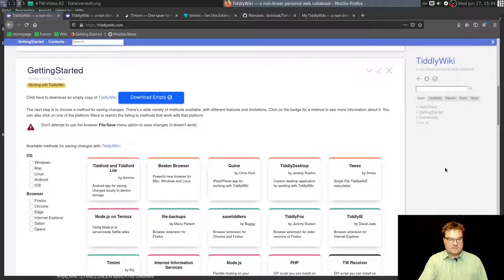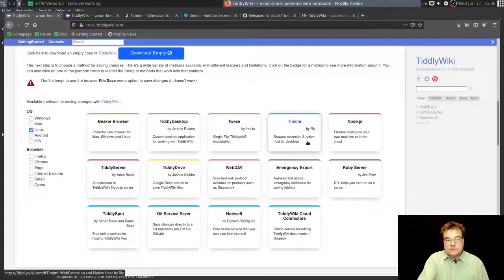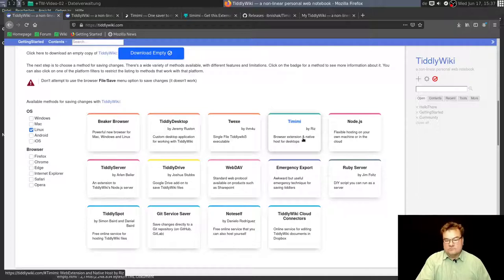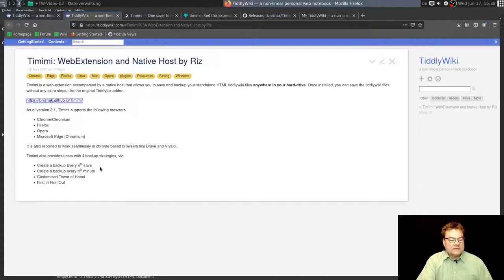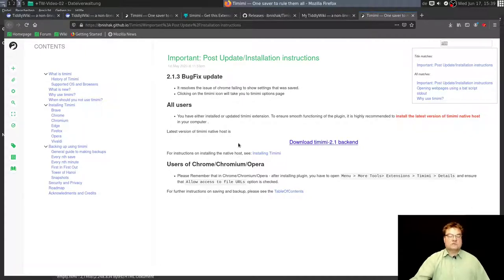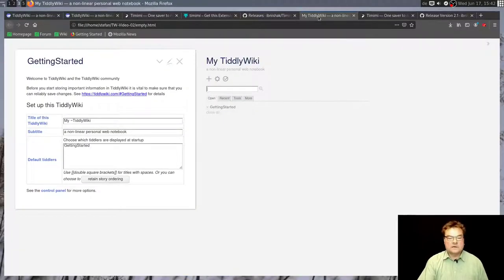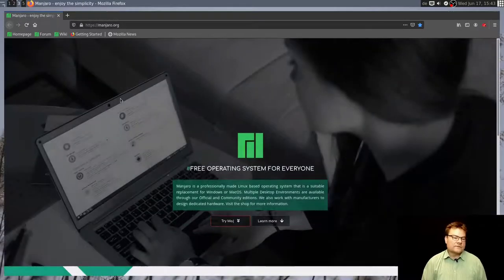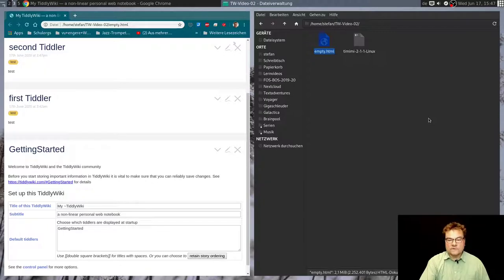TiddlyWiki Saving - Taming the cat with timimi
I show you the installation of timimi in the browser firefox on linux. With this saving method you can work with your offline singlefile tiddlywiki. It's simple. Install, configure it. Set and forget it.

Sorry for the inconveniences: The first version of the video had audio issues. I must delete it and load it up again, can't replace it on YT.